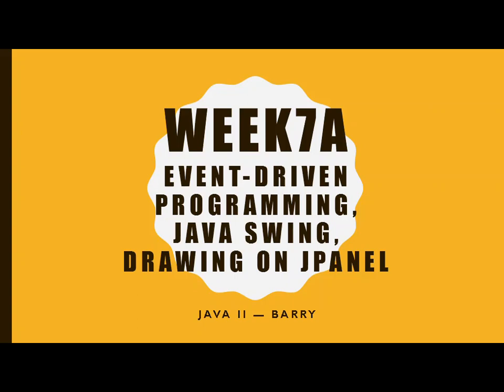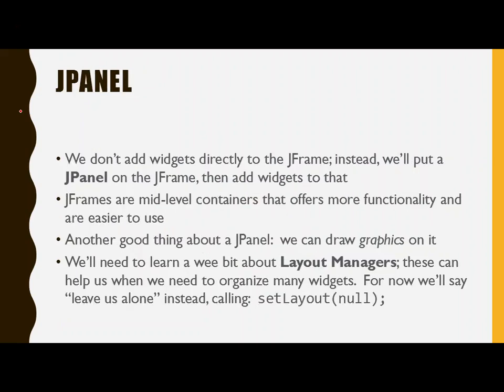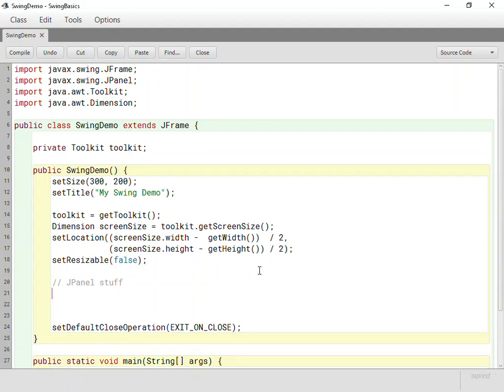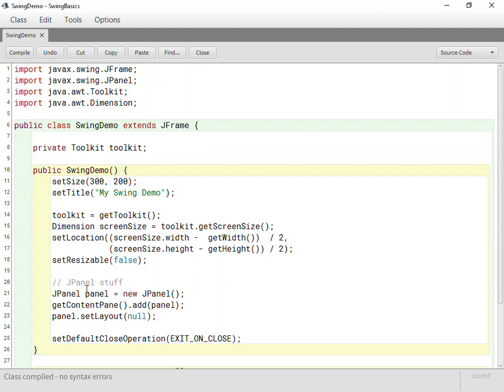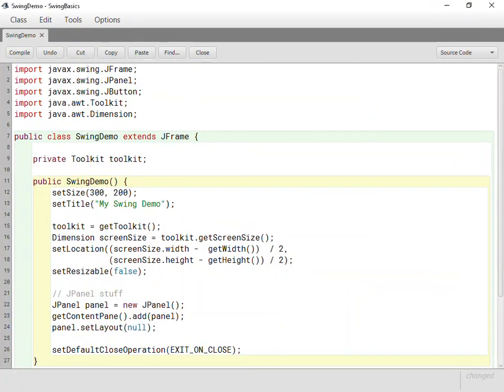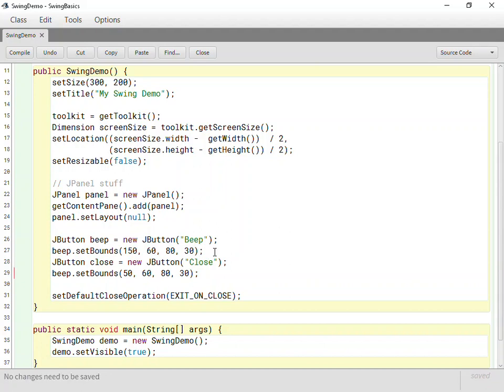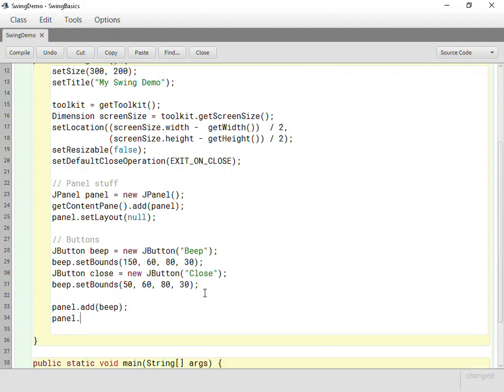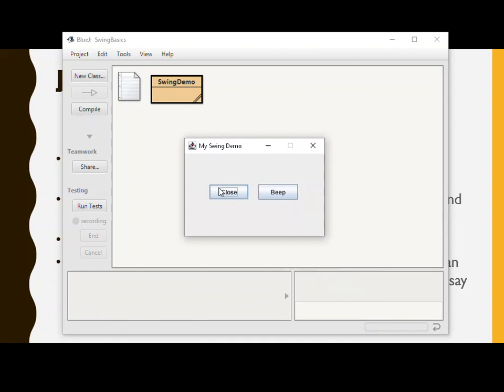Java2-07c - Java Swing - JPanel - JButton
Continuing in our series to develop a simple GUI, this video covers the addition of a mid-level JPanel container.  We then add a JButton to our GUI.  At this point the button doesn't DO anything, but one step at a time...